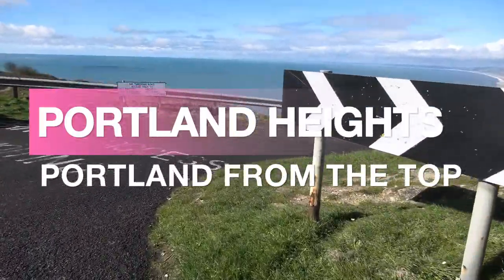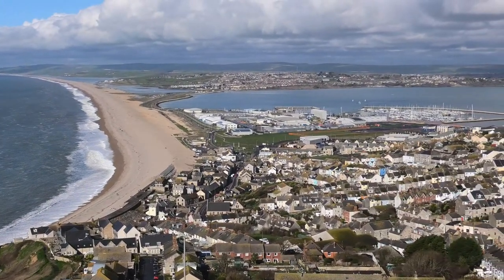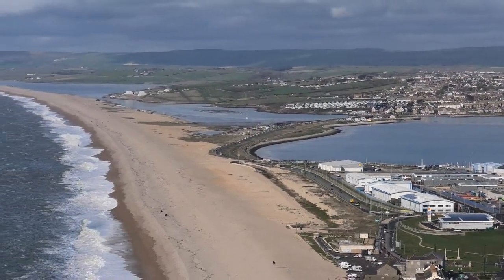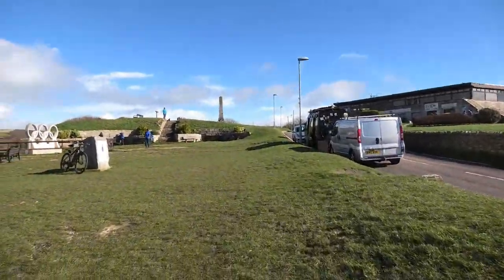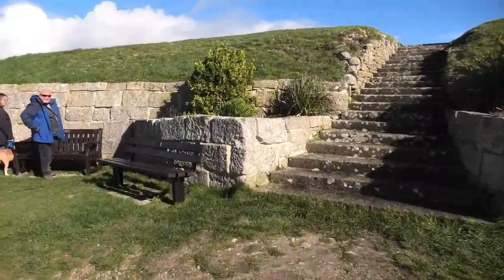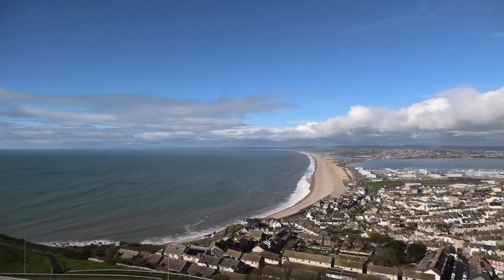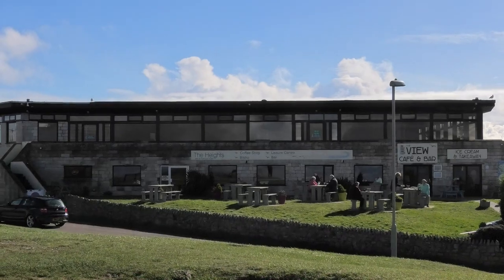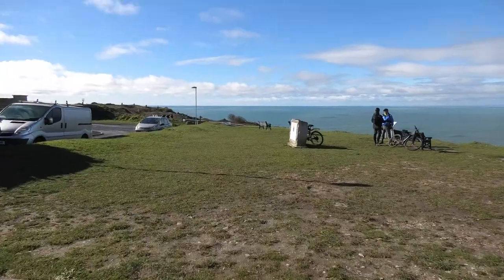Isle Of Portland UK - Exploring Portland Bill Dorset Fantastic Views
Welcome to a breathtaking journey on the Isle of Portland, UK! Join us as we marvel at the fantastic views of Portland Bill in Dorset. Discover the charm of this hidden gem nestled near Weymouth. From the iconic Portland Bill Lighthouse to the endless list of exciting things to do on Portland, this video is your ultimate guide to this picturesque destination. Explore the best hotels on Portland and soak in the stunning landscapes that will leave you in awe. Get ready to be captivated by the beauty of Isle of Portland, a perfect escape for nature lovers and adventure seekers alike.

📺  Playing the video for the entire duration (even in the background is fine)